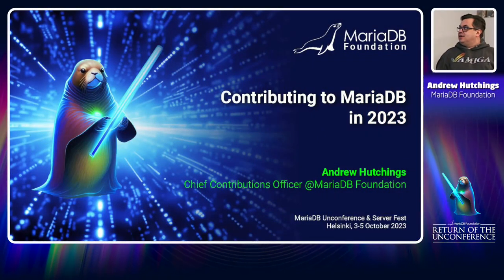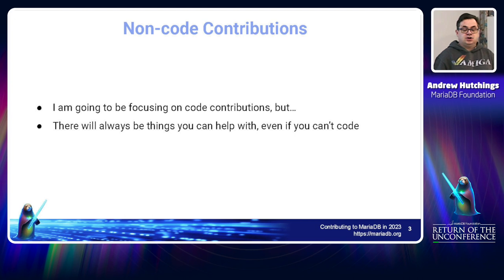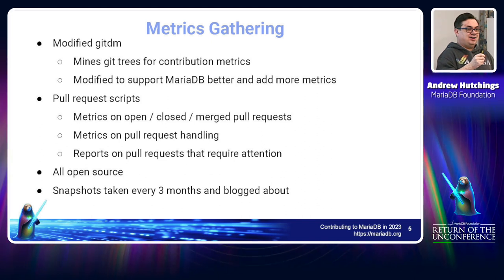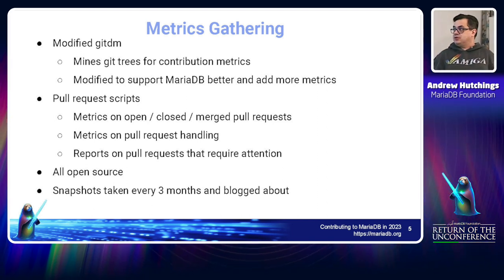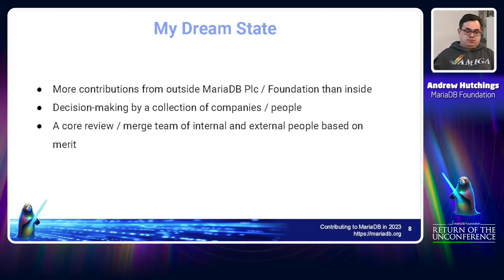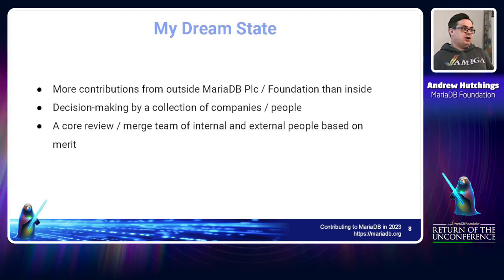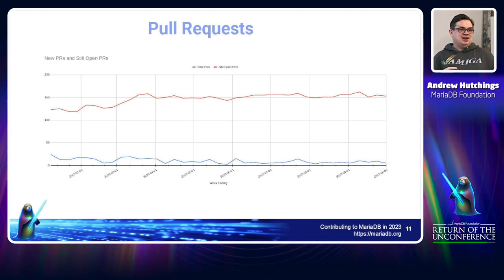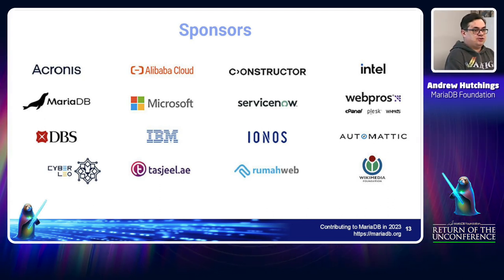Contributing to MariaDB in 2023 - Andrew Hutchings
In this talk, I will be covering the current state of MariaDB contributions, along with what MariaDB’s current contribution process is. I’ll then be comparing this to the processes used by other open source projects and will be showing potential ways in which we could make the development process more open.

Andrew Hutchings, MariaDB Foundation
Andrew (LinuxJedi) Hutchings is the Chief Contributions Officer for the MariaDB Foundation.

Andrew has a long history in the open source database world but has occasionally dipped into other technology industries, whilst keeping to his open source routes. He brings all of this experience to the MariaDB Foundation, where he works on making the contributions process as smooth as possible.